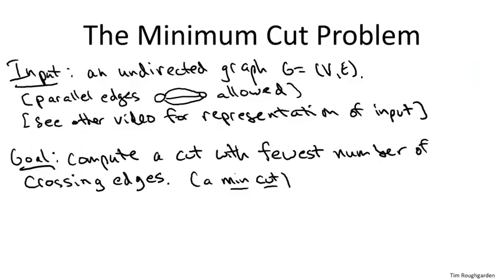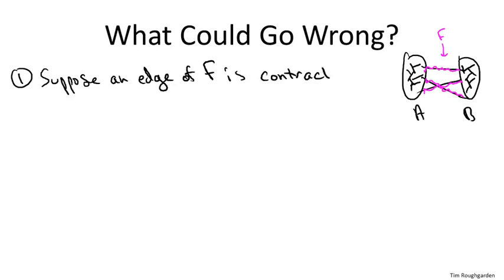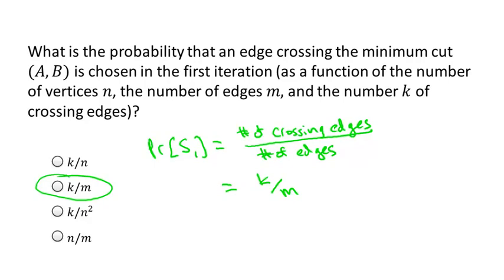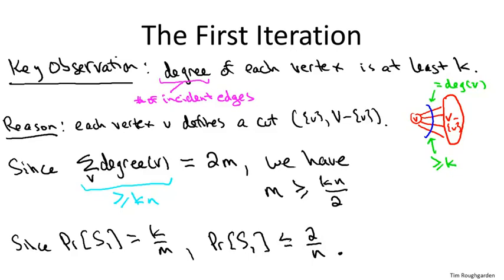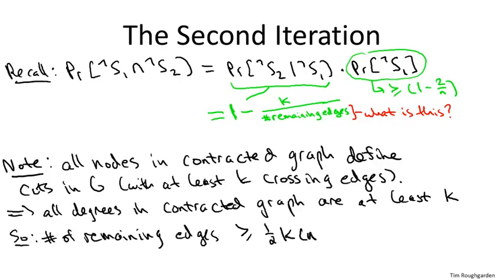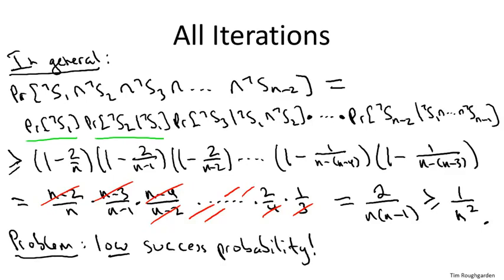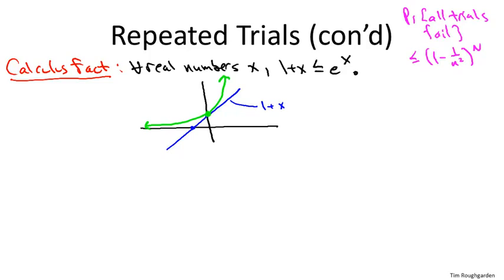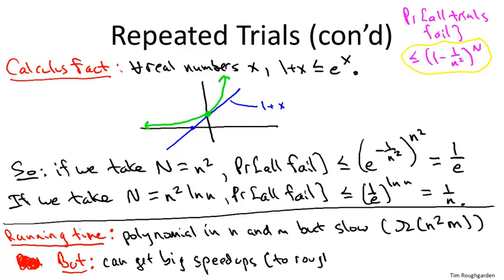开课吧 学习与计算机视觉6期